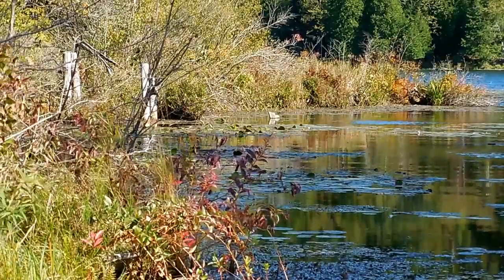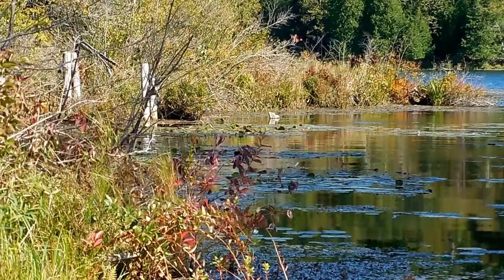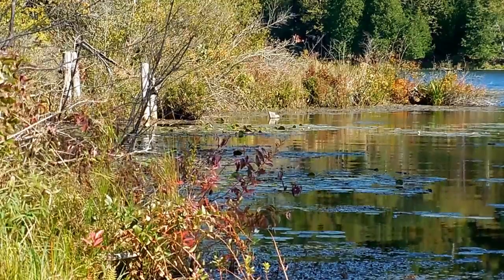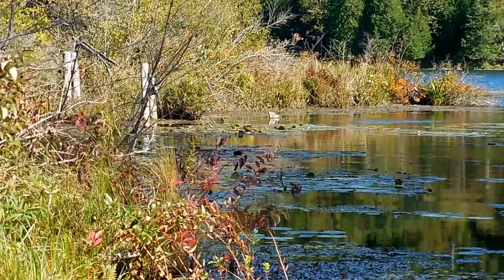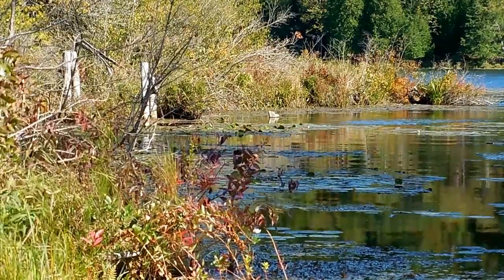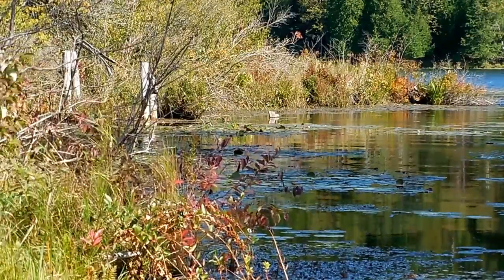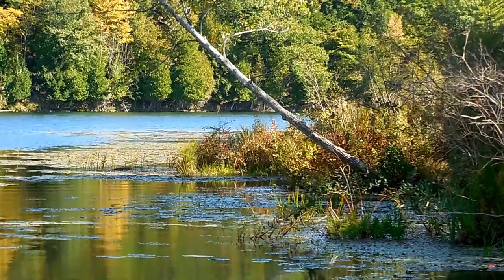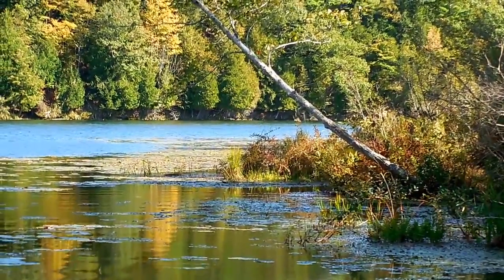Gould Lake Conservation Area- Water Viewed from the Walking Bridge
Use this video your projects for free, or just watch it for a relaxing way to fall asleep.

Moving backgrounds are good for lyric videos,  screensavers, stress relief, relaxing, insomnia, and calming down.

Thanks,
Jason Silver